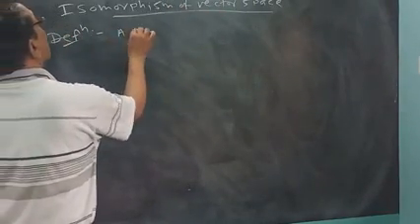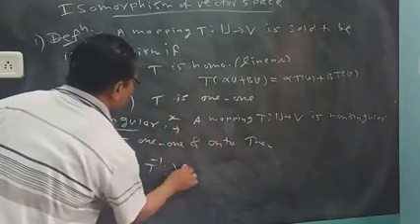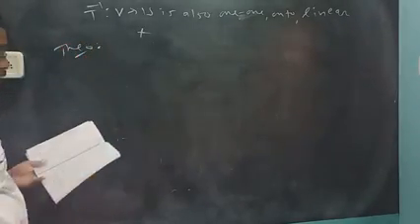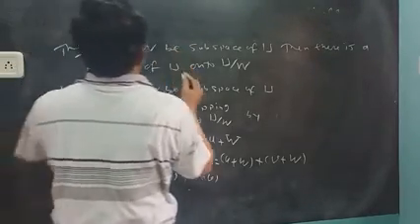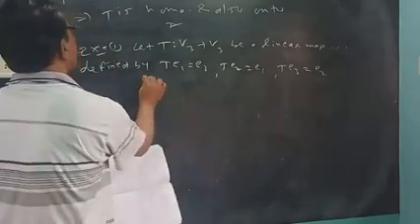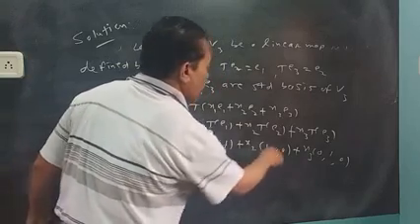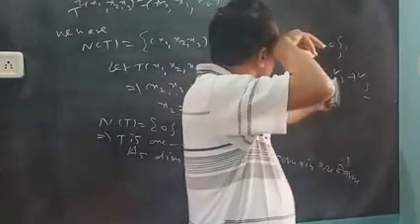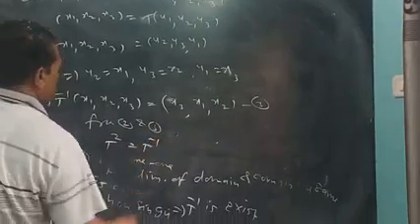bsc sem 5